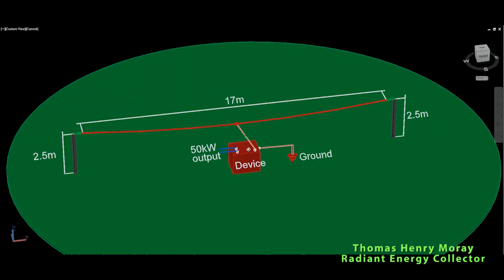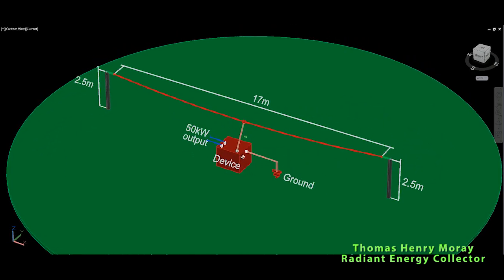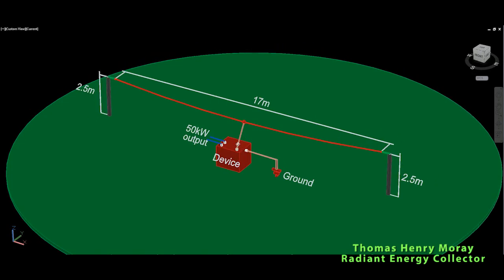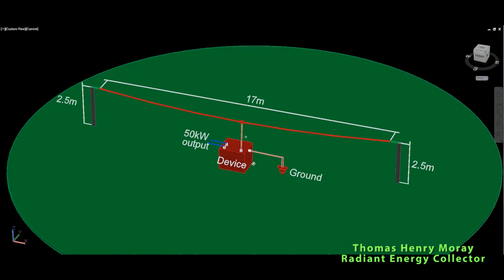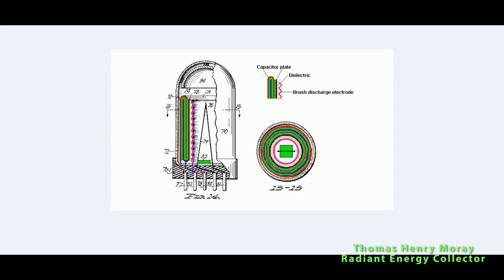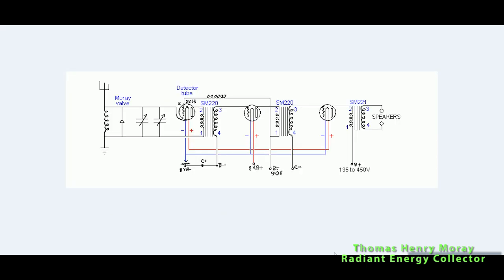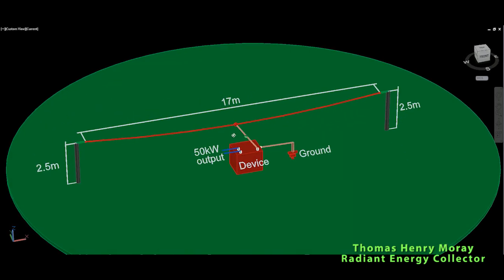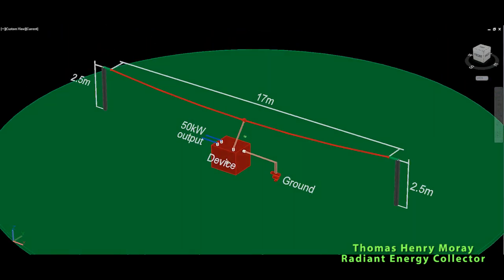Free Energy Generator, THOMAS HENRY MORAY Radiant Energy Collector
THOMAS HENRY MORAY Cosmic Energy Collector
Collects cosmic radio waves.